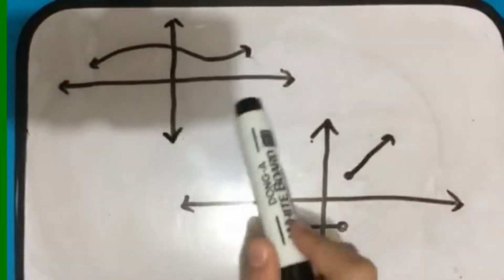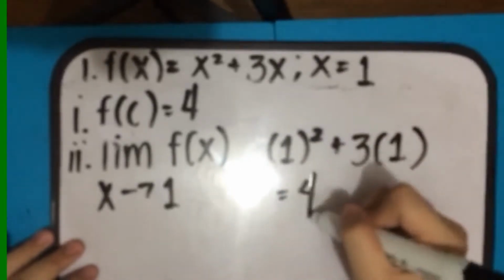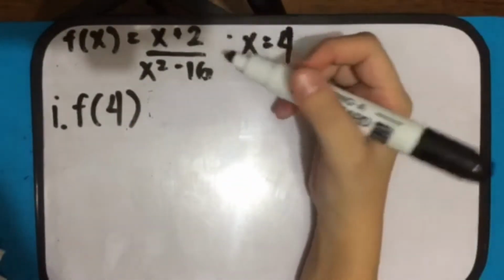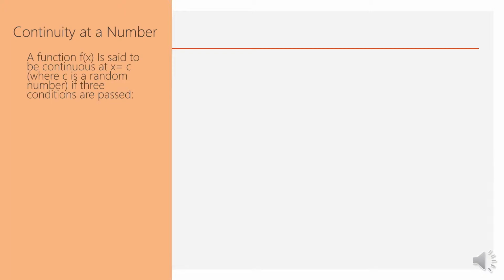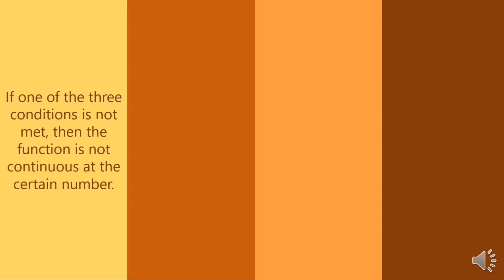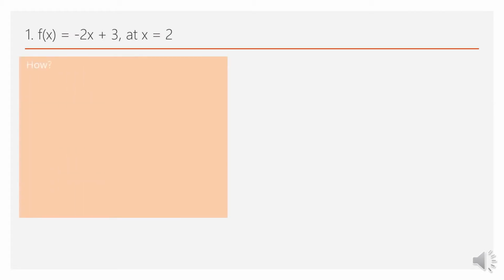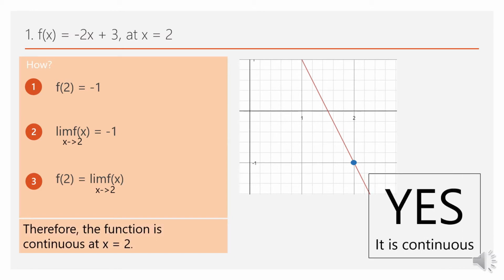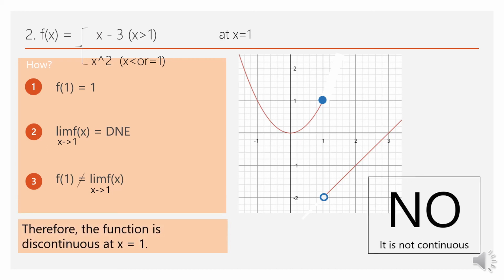mPossible - Continuity at a Number w/ PJ and Vanessa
With Paul Justin Balaoro and Vanessa Denise Candelaria.

- Scorpion Theme by xonosphere on soundcloud

Produced using Cyberlink PowerDirector 15.